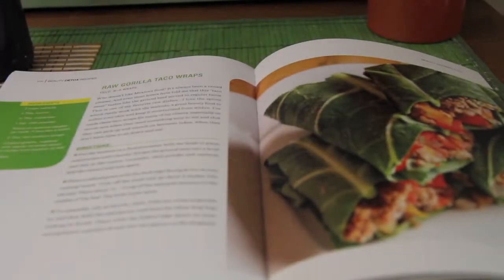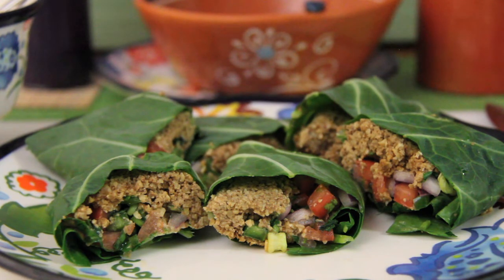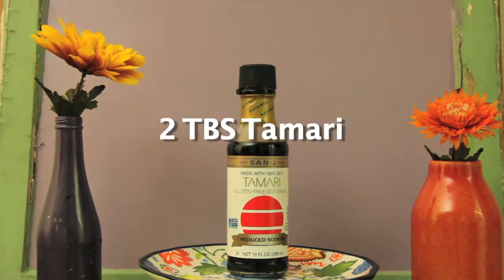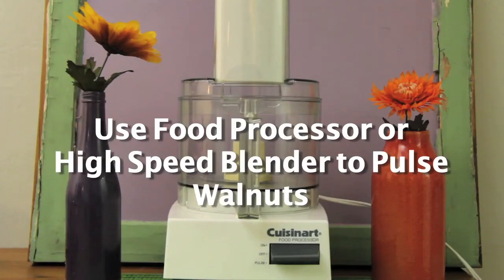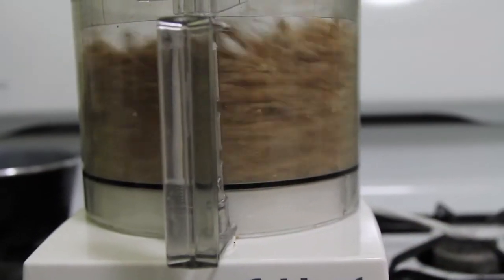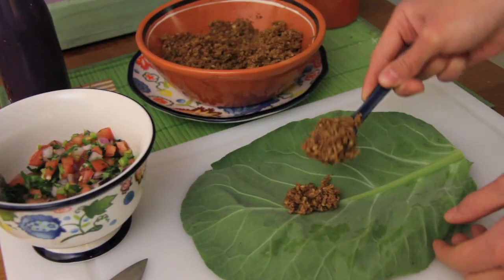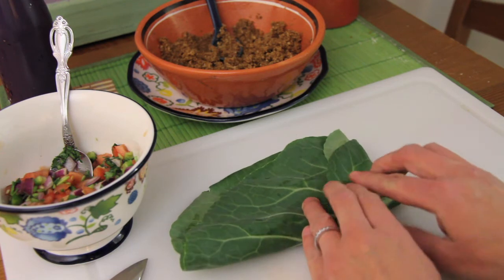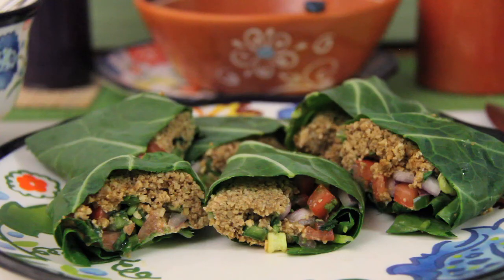Kimberly Snyder's Raw Gorilla Tacos!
Hello everyone! In this episode we make nutritionist Kimberly Snyder's raw gorilla tacos. Their base is a nut-meat that resembles real taco meat incredibly. They are easy to make, beautifying, and filling.

Author: Kimberly Snyder

Tools: Food Processor, Mixing Bowl

Ingredients:

2 Cups Walnuts
1 TBS Cumin
1/2 TBS Coriander
1 TSP Chili Powder
Pinch of Cayenne Pepper (more if you like spicy)
2 TBS Low- Sodium Tamari
Washed and dried Collard Greens

Directions: Pulse your walnuts in the food processor until a ground beef texture is formed. Transfer nut-meat to bowl and mix in all spices and tamari. Cut off stem from collard green and place 1/4-1/3 Cup of nut meat and salsa in the wrap. Fold over wrap, bring in left and right corners, and roll over like a burrito. Cut in half if desired. This nut meat should last nice and fresh in the fridge for up to 10 days. You're all done, enjoy!

*All media creation (video and images) are original unless cited in the video description.